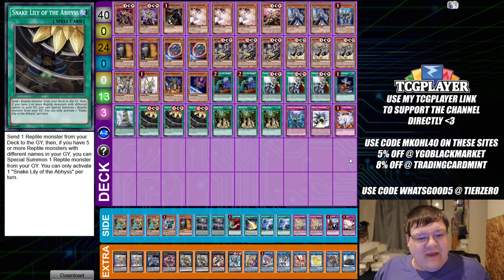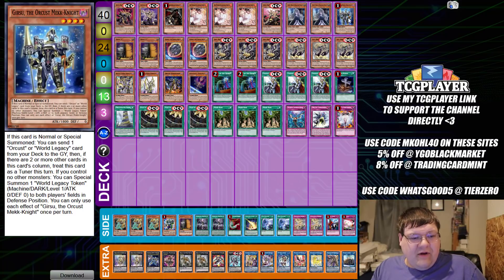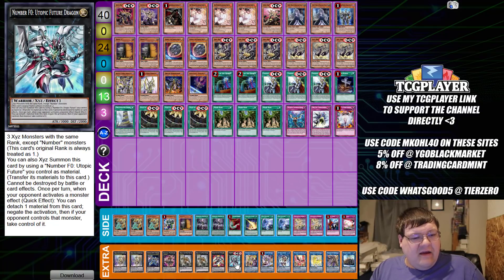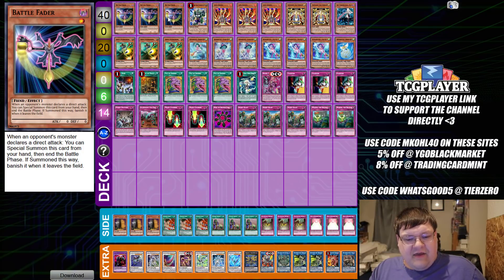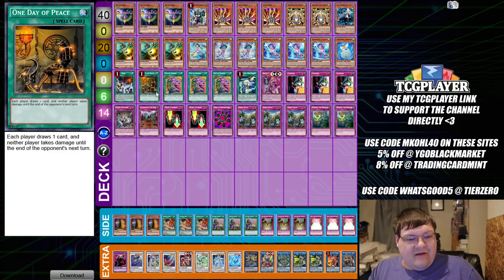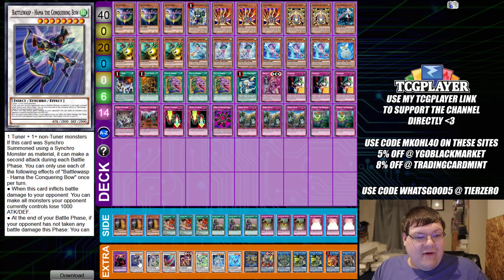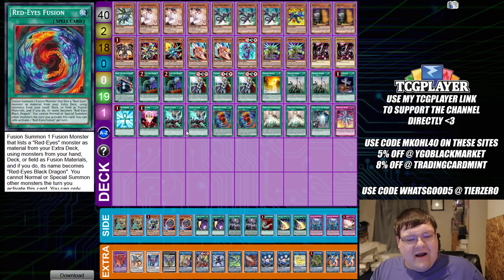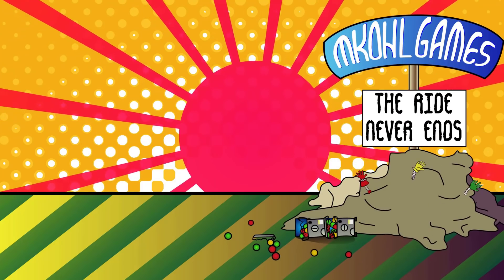Abhyss, Windwitch Burn, & Red-Eyes - Yu-Gi-Oh! OCG Top Deck Profiles Week Of April 8, 2021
This weeks OCG deck profiles are actually quite interesting. We have a windwitch burn list that actually topped a 180 man tournament list. We also have Abhyss Orcust showing the world we can do cool combos with! We also have some fun Red-Eyes for everyone! What do you think about these decks?